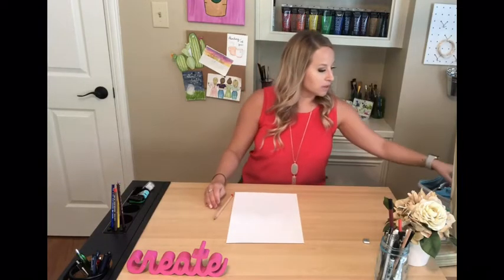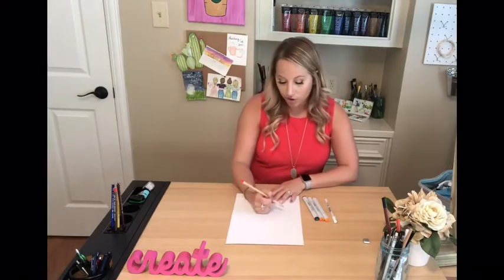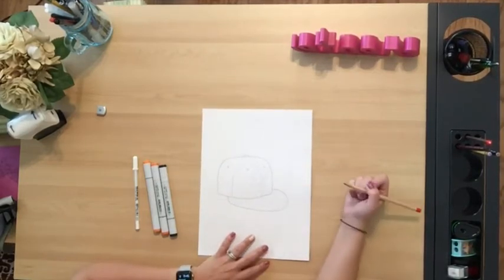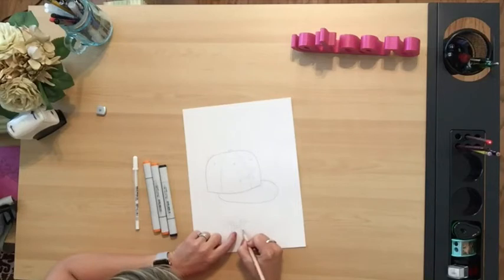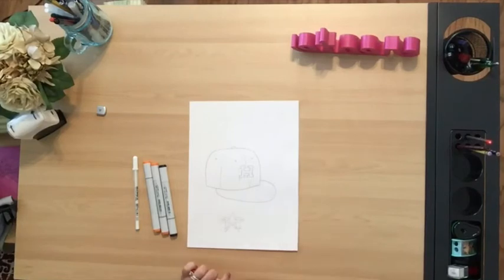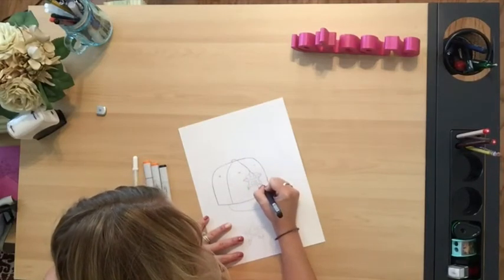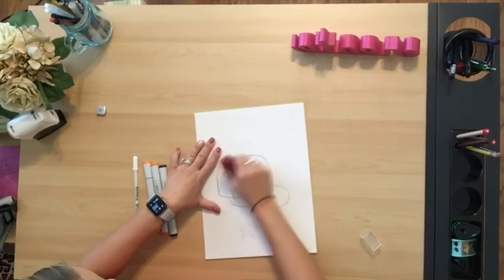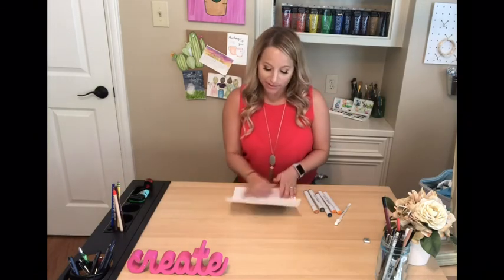Sketch with Me: Something that Begins with “H”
Learn how to draw and color a Houston Astros hat.